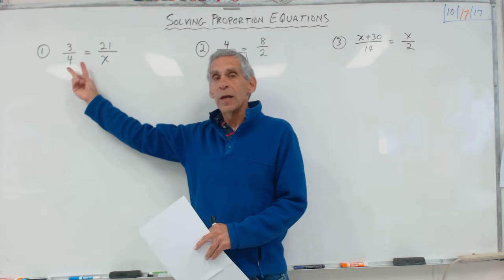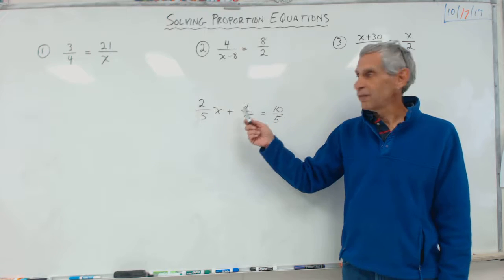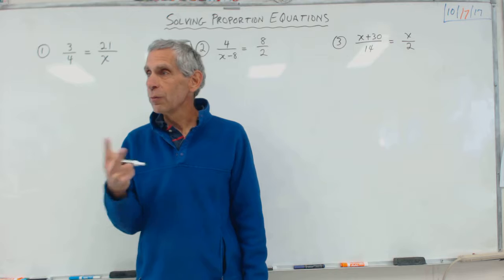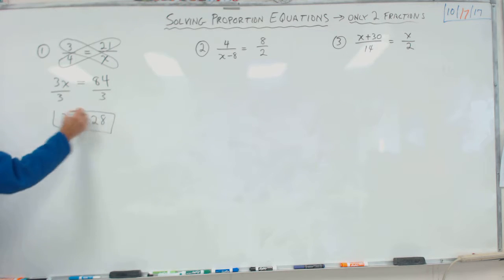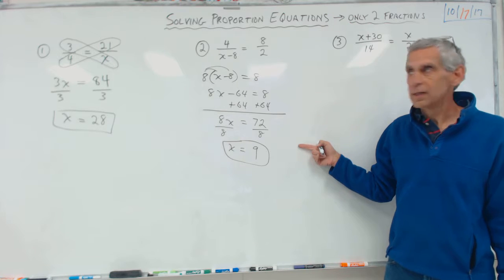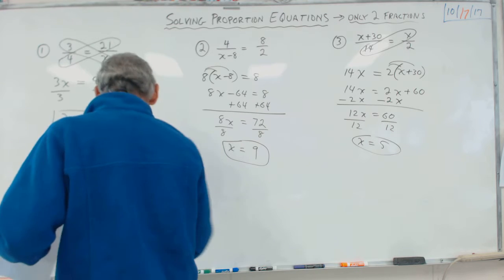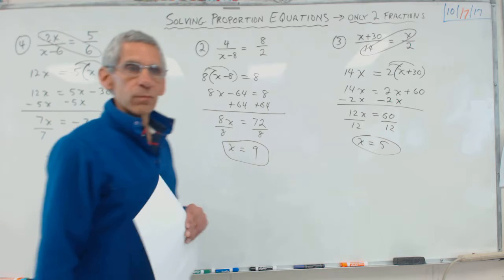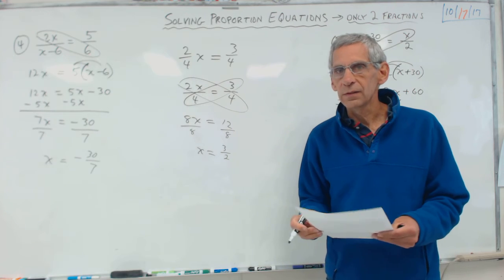10 17 Gary Solving Proportion Equations